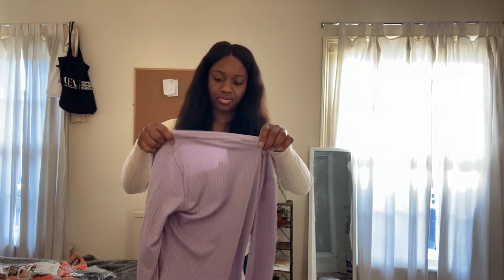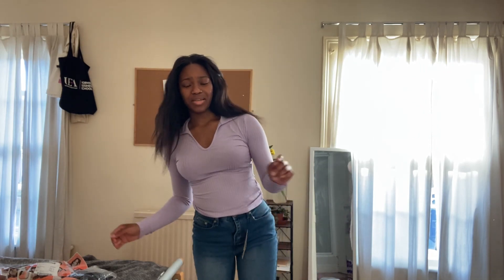BOOHOO HAUL | I got bored in isolation and started online shopping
Here is to looking cute at home xxxx